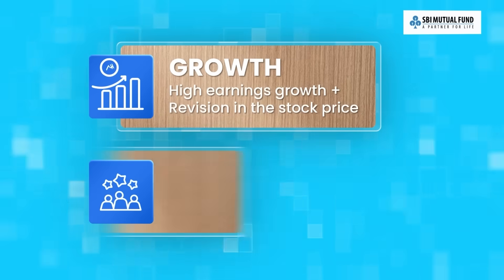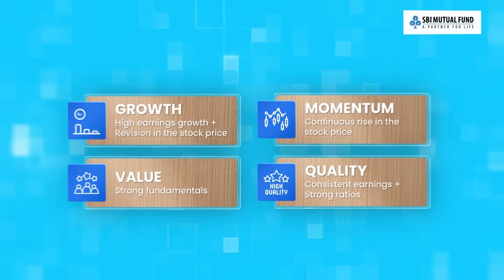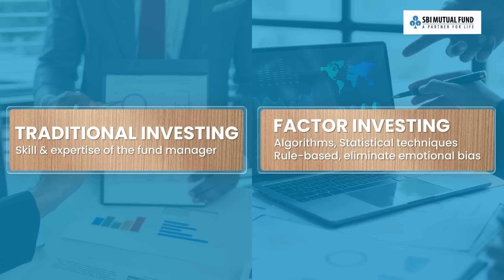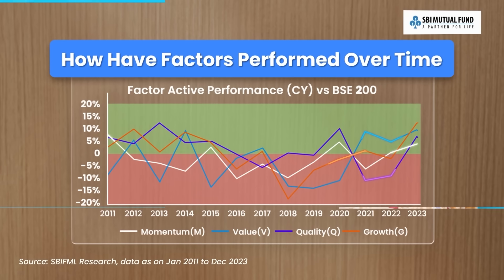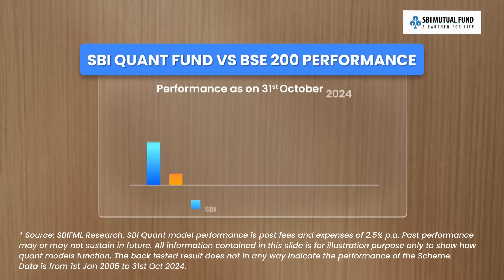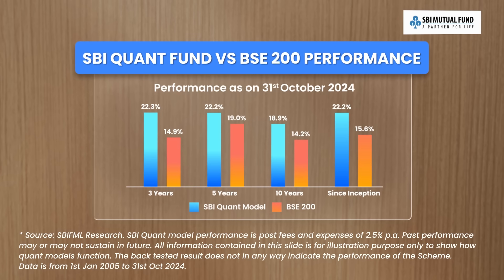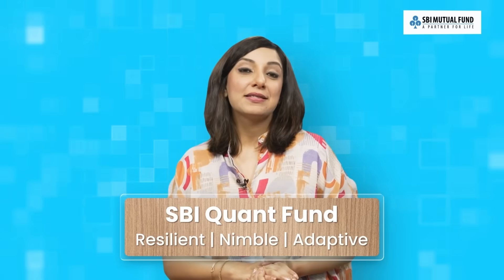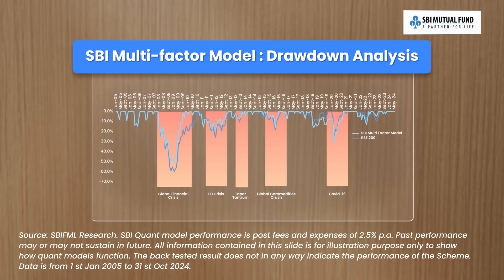SBI Quant Fund NFO: Exploring the Multi-Factor Strategy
Introducing the SBI Quant Fund – a revolutionary approach to investing that leverages data-driven models for smarter decision-making. In this video, we explore the concept of factor investing and how the SBI Quant Fund uses a multi-factor model to achieve impressive performance. Learn about the 5 key reasons behind the fund's diversified strategy, its resilience in market downturns, and the backtested results that show its ability to outperform traditional benchmarks like the BSE 200. The NFO for SBI Quant Fund is open from December 4th to 18th. Start investing with just ₹500 via SIP or ₹5,000 lumpsum.